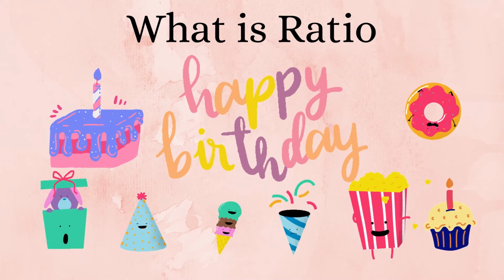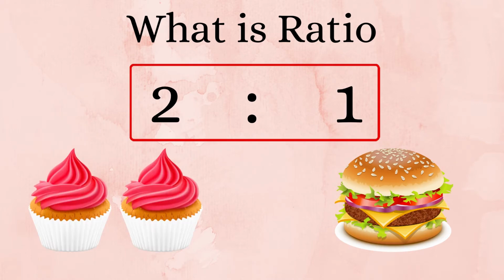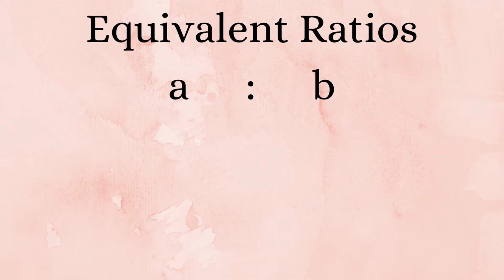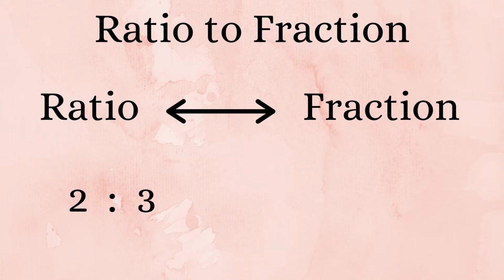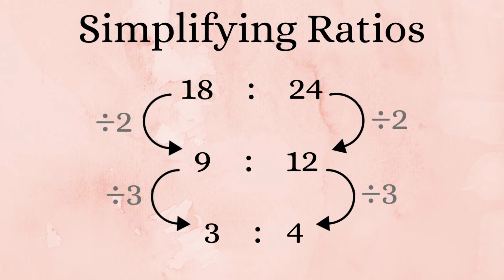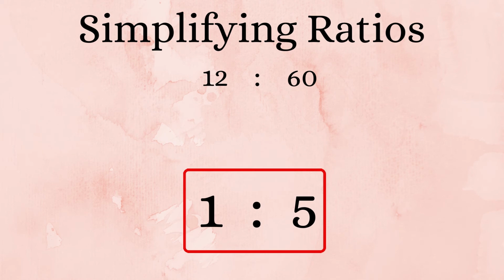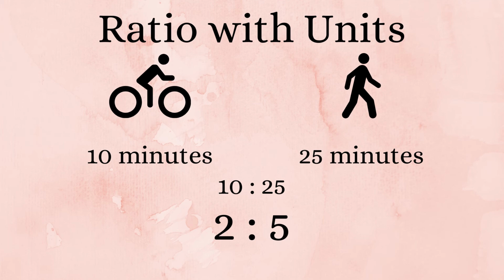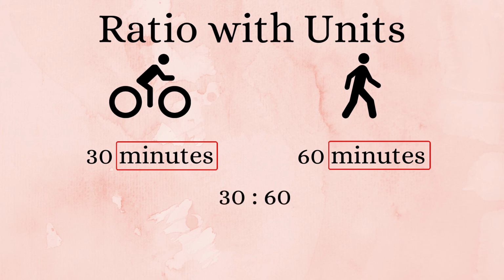INTRODUCTION TO RATIOS - Equivalent Ratios, Simplifying Ratios, Ratios with units - Amazing Maths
Basics of Ratios explained in detail with examples.

Time Stamps:

0:00 Introduction
0:24 What is a Ratio
0:42 Antecedent and Consequent
0:52 Why learn Ratios
1:40 Equivalent Ratios
2:35 Ratios to Fractions
2:55 Simplifying Ratios
4:30 Ratios with units
Ratio is used for comparing quantities of different items. It gives us the relationship between the quantities of 2 or more items.

The first number of the ratio is called as the antecedent and the second number is called as the consequent.

Why this ratio is important is also discussed in the video

Equivalent ratios and equivalent fractions are quite similar. If you multiply both the terms of the ratio with the same number, we get equivalent ratios.
We can also express any ratio as a fraction. The first term becomes the numerator and the second term is the denominator.
For example 2:3 can be expressed as 2/3

Simplifying ratios
This is done simply by dividing both the terms of the ratio by the same numbers, until the 2 terms become co-primes.
Co primes means they do not have any factors in common.

18:24
Dividing both the terms by 6 we get 3:4
The 3 and 4 here are called co-primes because they do not have any factor in common.

12:60
dividing both the terms by 12 we get 1:5

Ratios that involve measurement are also discussed.
Ratio with units of mass.
To make a cup of tea, we need 5gm of sugar and 10gm of tea powder
The ratio is 5 : 10 or after simplifying it is 1:2

Another example for Ratio with time.
A certain distance cycling takes you 10 minutes, and by walk, it takes 25 minutes, the ratio becomes 10 : 25 or after simplifying we get 2 : 5

In the two examples discussed, we need to understand that the units of measurement needs to be the same
If cycling takes 30 minutes and walking takes 1 hour,
The ratio does not become 30:1

Instead you need to convert both the terms into equal units of measurements, before finding out the ratio.
So 1 hour becomes 60 minutes and the ratio is 30:60 or 1:2